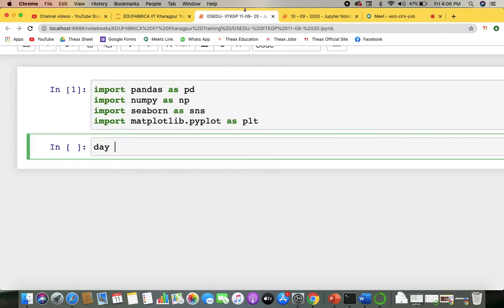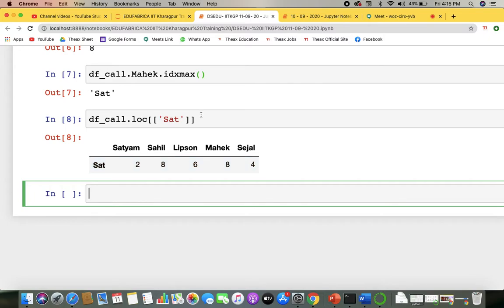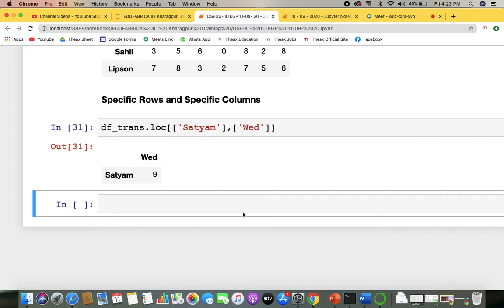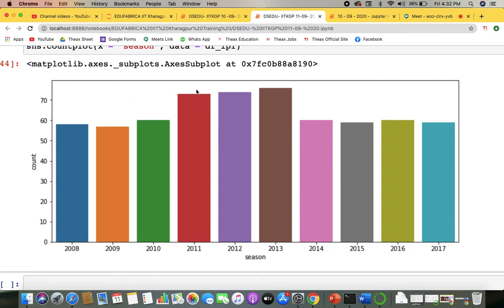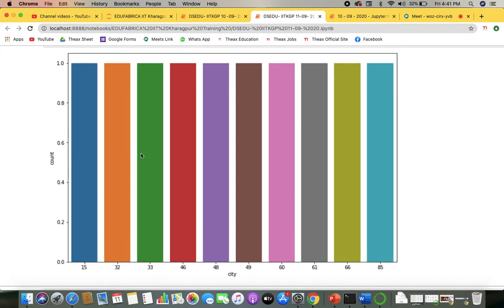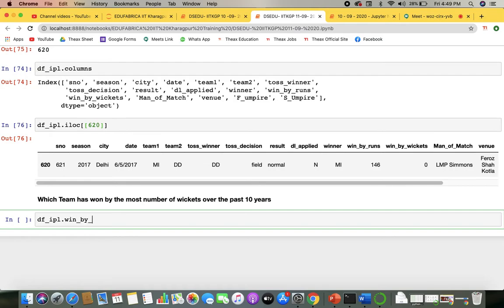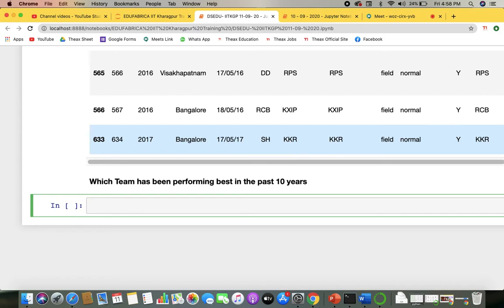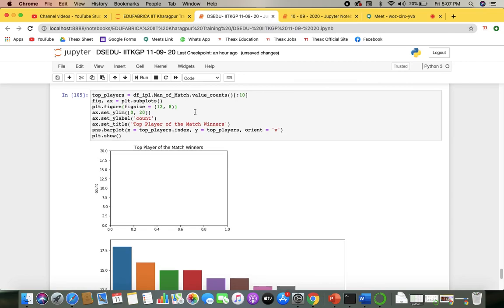EDU IITKGP - DS110920